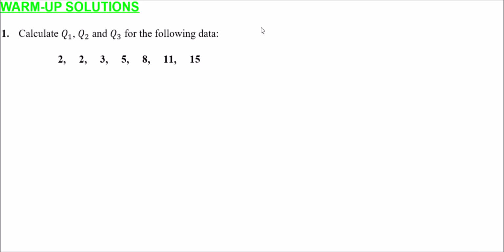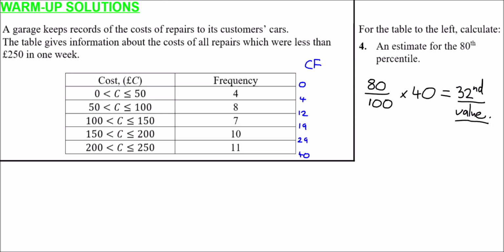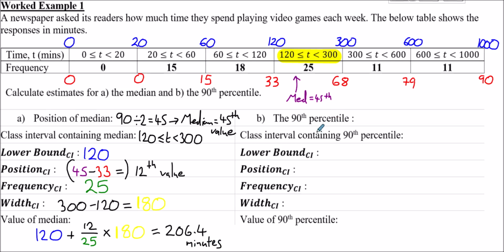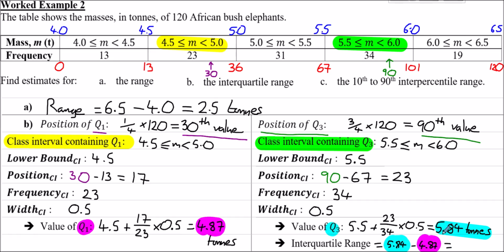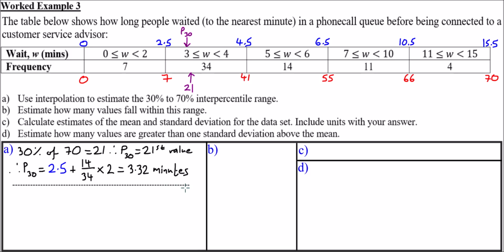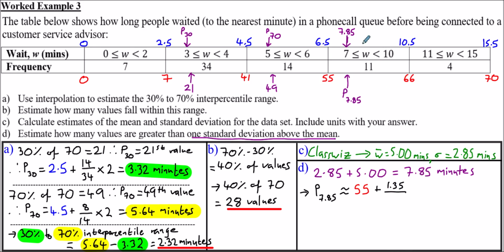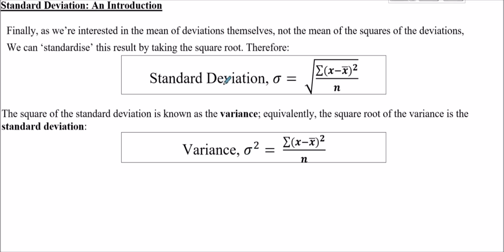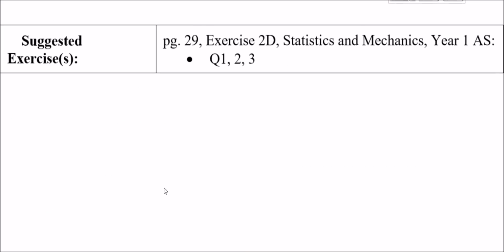Year 12/AS Statistics Chapter 2.3 (Measures of Location & Spread)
The third lesson on measures of location and spread focuses heavily on practicing the methods for interpolating data, and then finishes with introducing the concept of standard deviation along with its formulae and some worked examples.

This lesson is meant as preparation for Exercise 2D, page 29 of the Pearson Edexcel Statistics & Mechanics Year 1/AS Textbook

Introduction: 00:00

Solution to Warm-Up Q1: 0:58
Solution to Warm-Up Q2: 5:38
Solution to Warm-Up Q3: 10:01
Solution to Warm-Up Q4: 12:47

INTRODUCTION - Alternative Method for Linear Interpolation: 19:08

Worked Example 1a): 21:28
Worked Example 1b): 27:55
Worked Example 2a): 31:57
Worked Example 2b): 33:19
Worked Example 2c): 42:12

INTRODUCTION - Interpolation (Harder Examples): 48:41

Worked Example 3a): 50:16
Worked Example 3b): 58:36
Worked Example 3c): 1:01:09
Worked Example 3d): 1:05:04

INTRODUCTION TO STANDARD DEVIATION: 1:12:17
Explaining the derivation of the formula for SD: 1:13:20

Worked Example 1: 1:24:39
Worked Example 2: 1:28:38
Student Task (Calculating Standard Deviation): 1:33:30

Suggested Exercises: 1:35:01